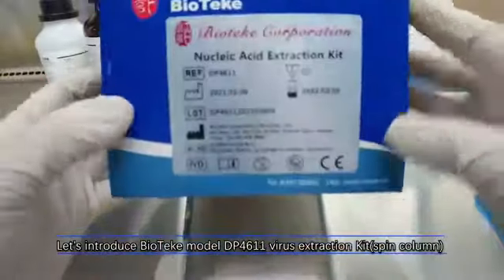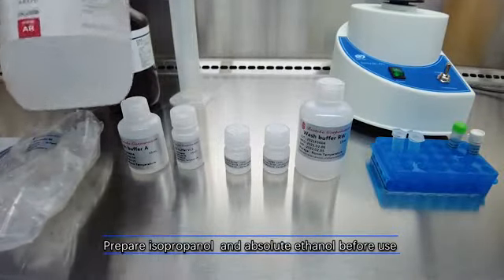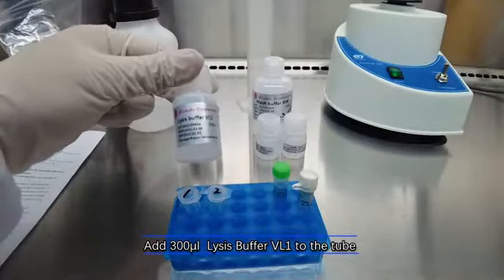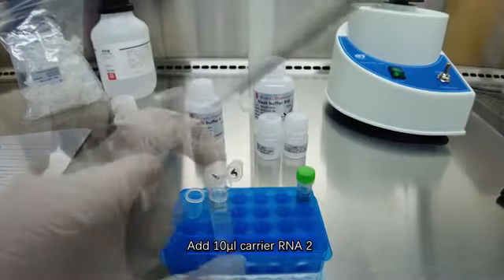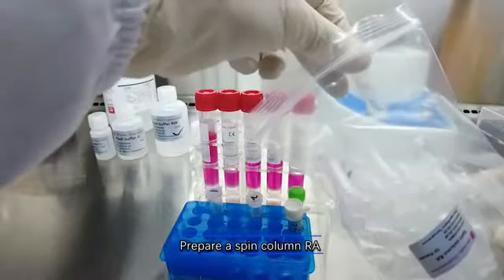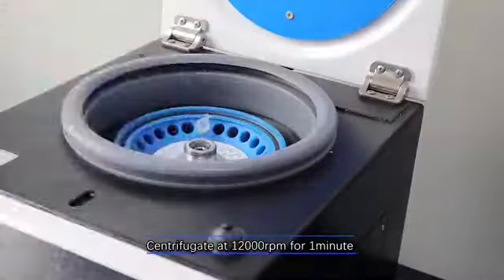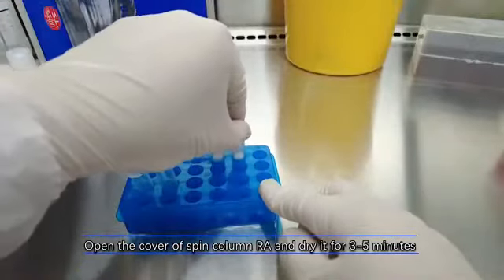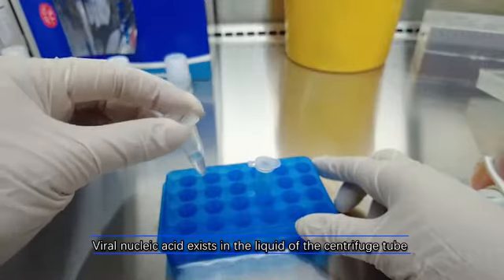dp4611 Manual Extraction Kits